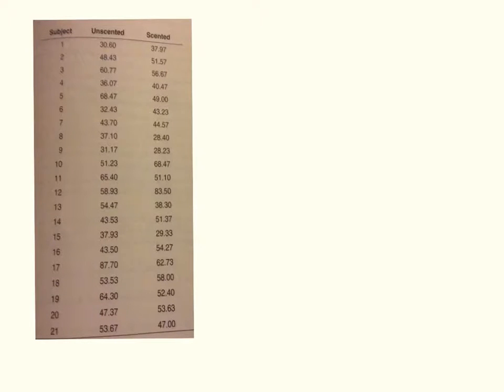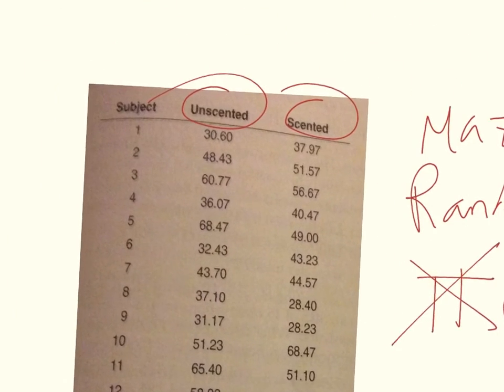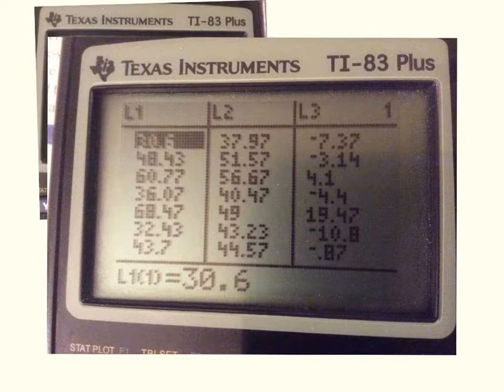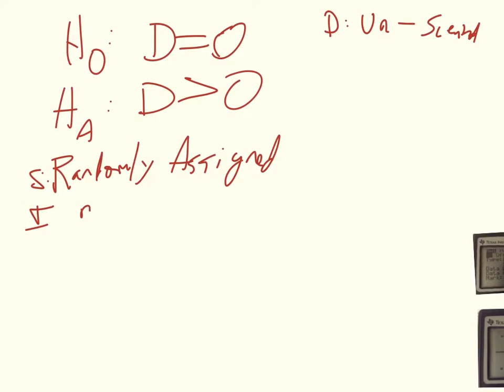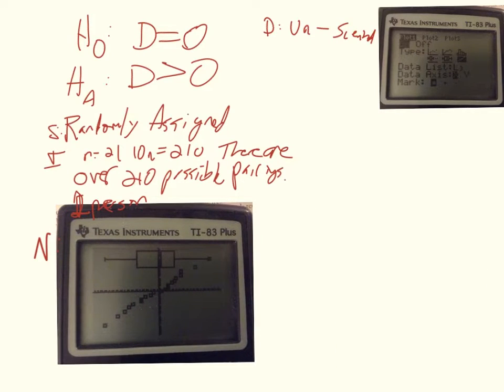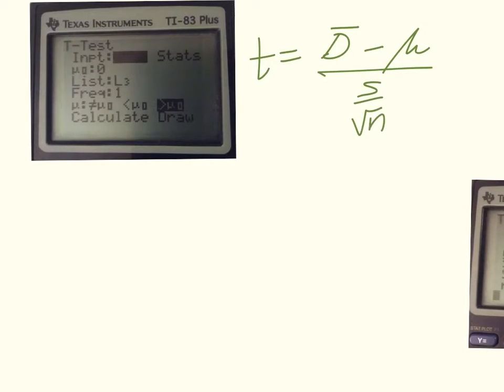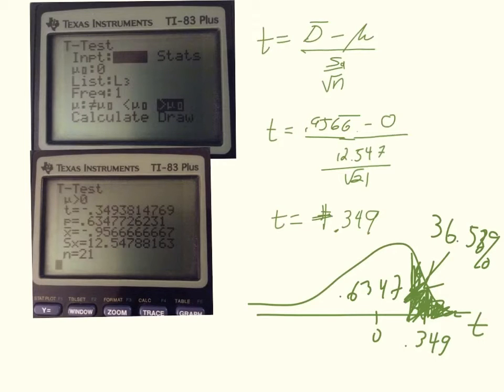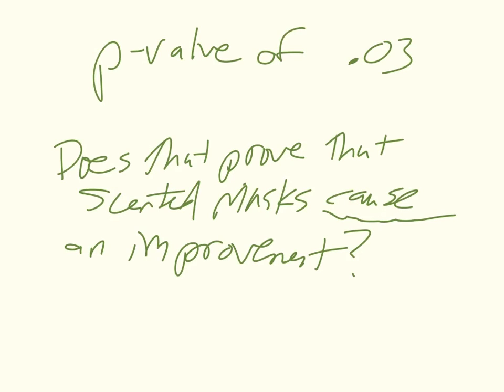paired t test